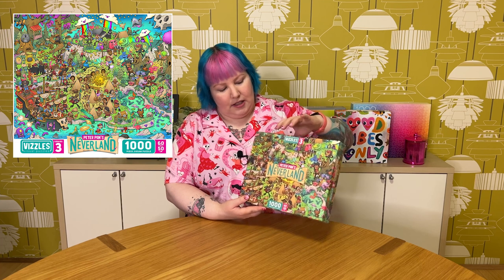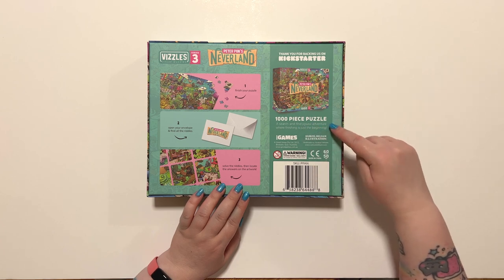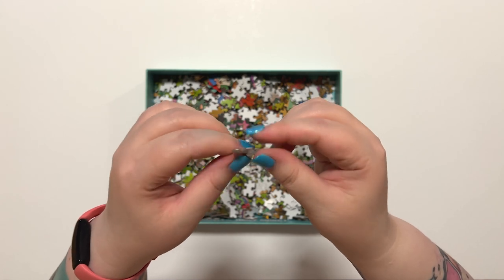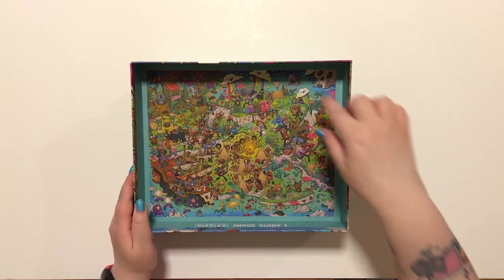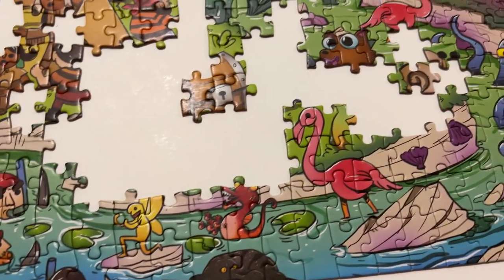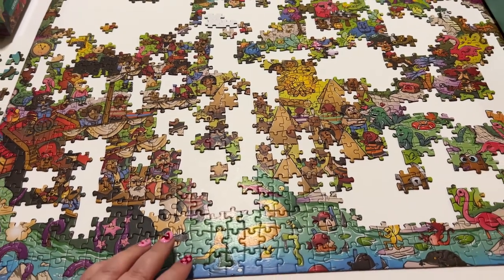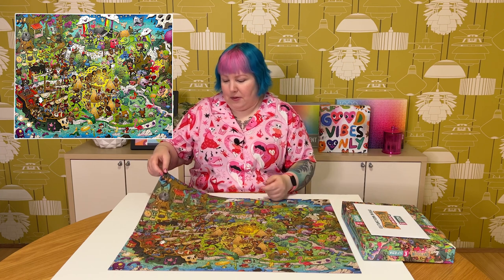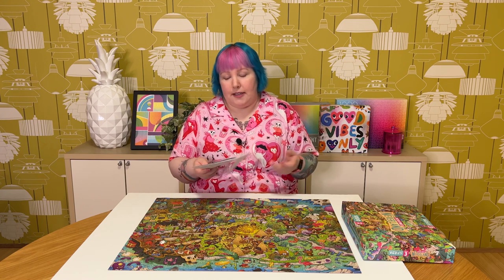Vizzles Series #3 - Peter Pan’s Neverland search-and-find jigsaw puzzle!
In today's video I'm excited to be trying out this super fun looking Peter Pan’s Neverland puzzle! This puzzle is part of the Vizzles series by Great Games. Not only are Vizzles puzzles fun and highly detailed, but they are interactive puzzles which include riddles and search and find elements! 😀

Upcoming Kickstarter - launching May 9th!
Vizzles Series #5 - The Wonderful Wizard Of Oz

(Minimum purchase of AUD $50 required. Limited to one use per customer.)

(does not apply to PNP event puzzles)